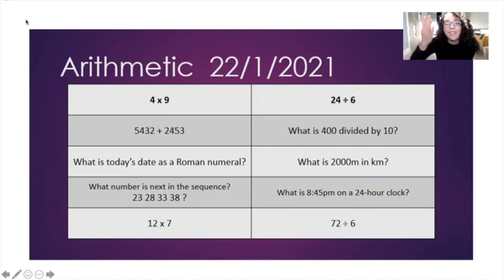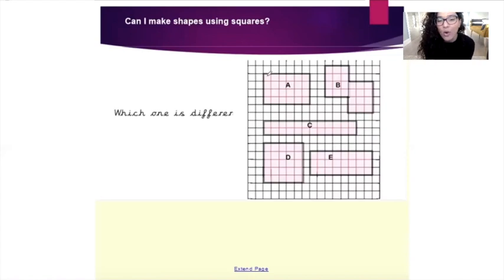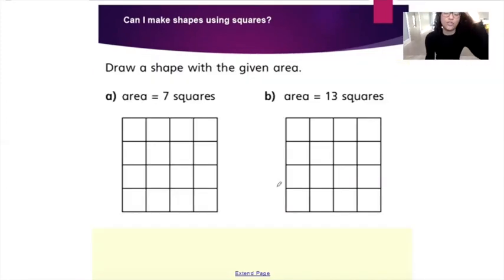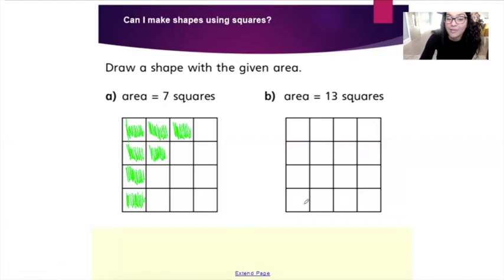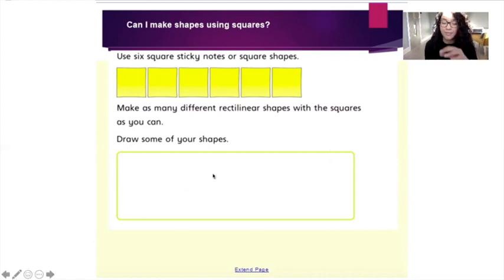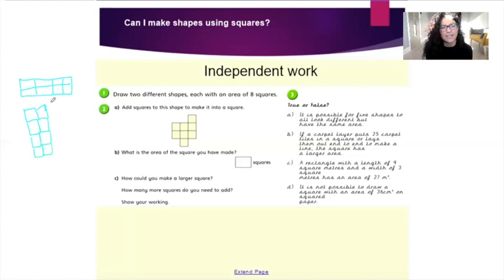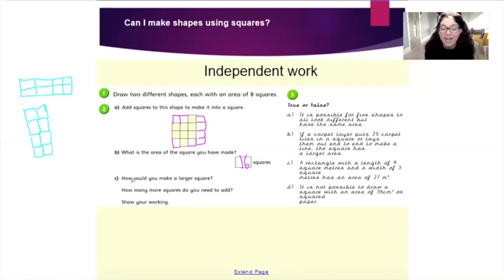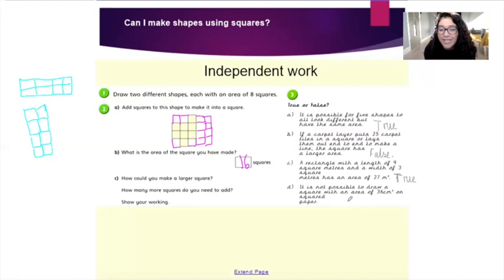Year 4 22nd January Maths Williams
In this lesson, Miss Gulzar shows you how to make shapes using squares! Please be sure to upload any work onto Tapestry by 4pm today.